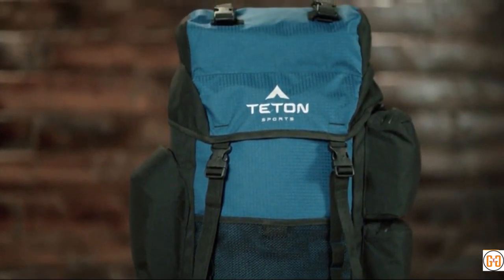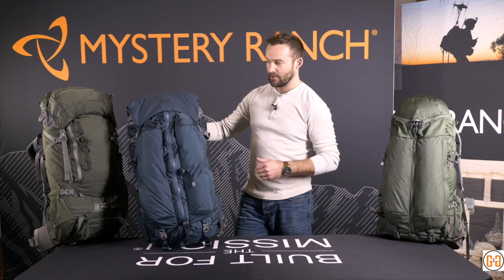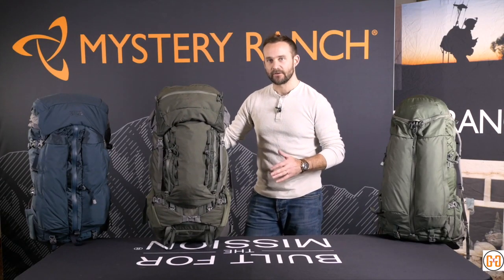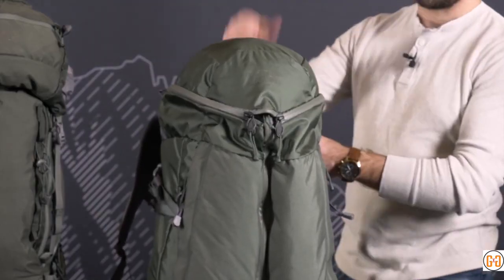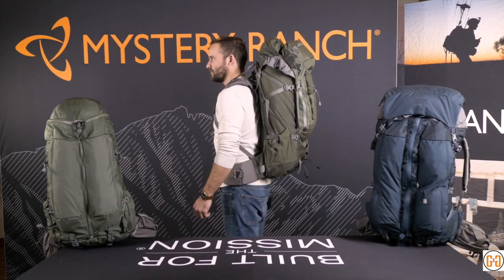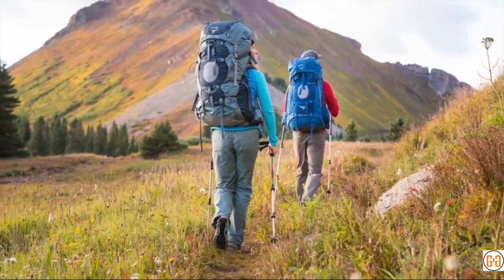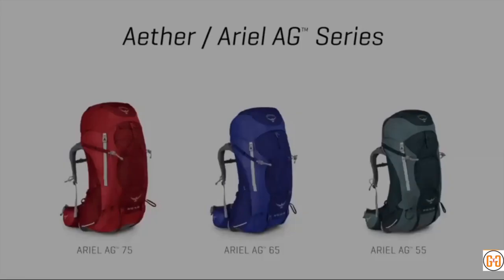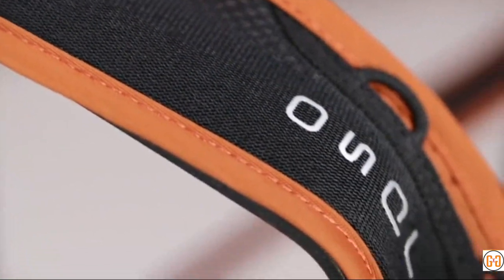7 HIKING BACKPACKS FOR ANY TRAIL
1- JACK WOLFSKIN Highland Trail

2- Osprey Atmos Backpack

3- Mystery Ranch Trail Series

4- TETON Sports Explorer 4000

5- Gregory Salvo Backpack

6- Mooedcoe Mountaineering Backpack

7- Osprey Packs Aether